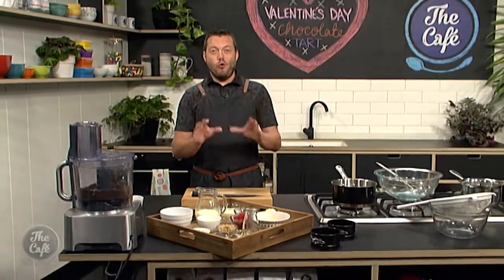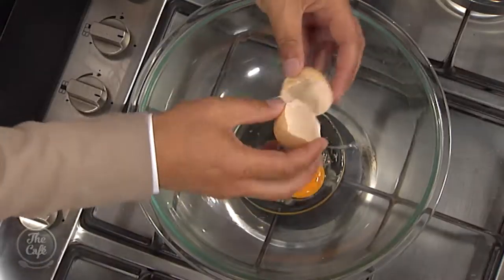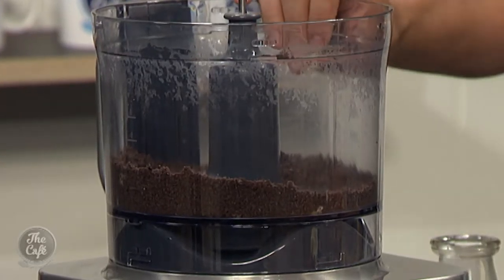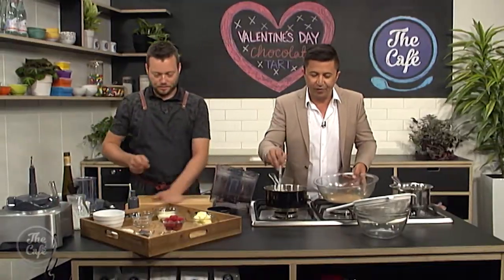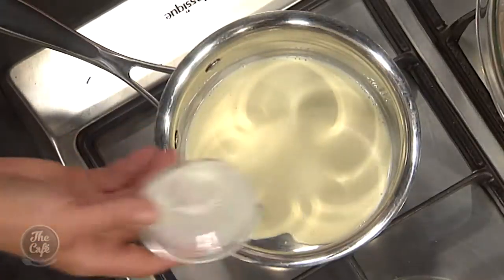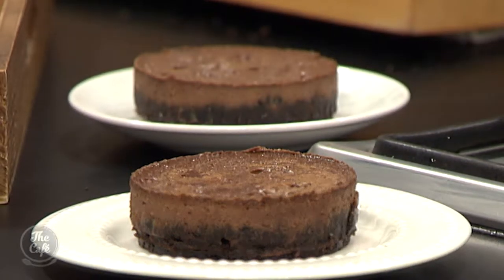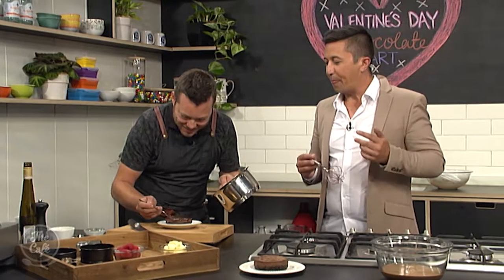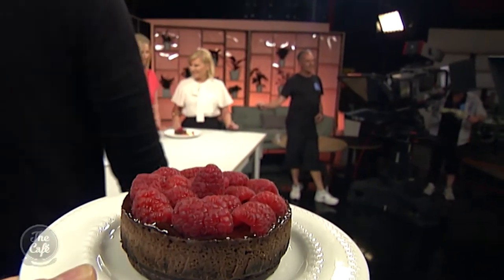Chocolate Tart Recipe